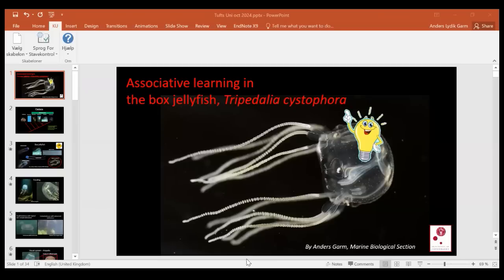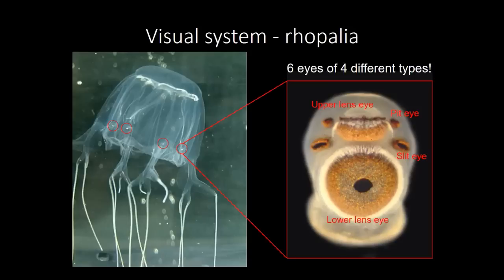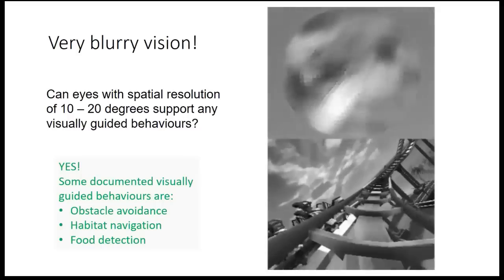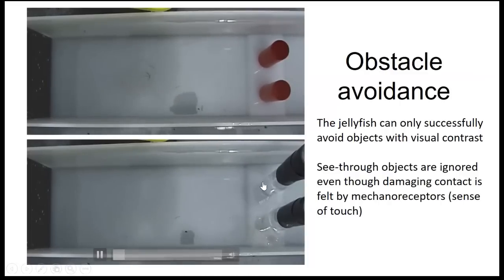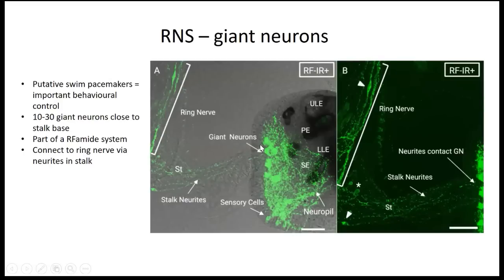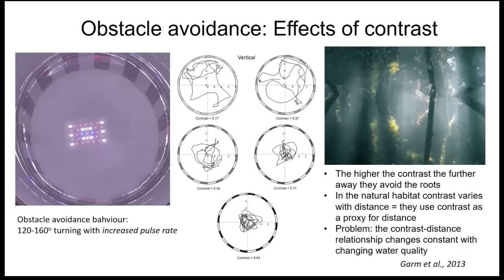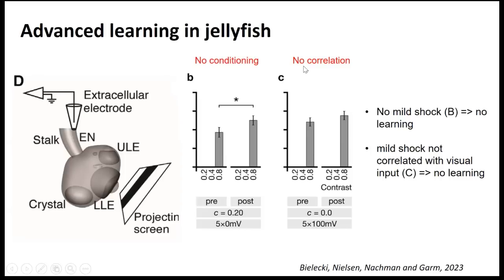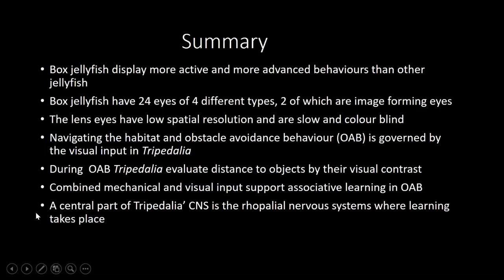"Associative learning in the box jellyfish, Tripedalia cytosphora" by Anders Garm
This is a ~1hr talk by Anders Garm given in our Center on the behavioral ecology, learning, and neural anatomy of the box jellyfish.